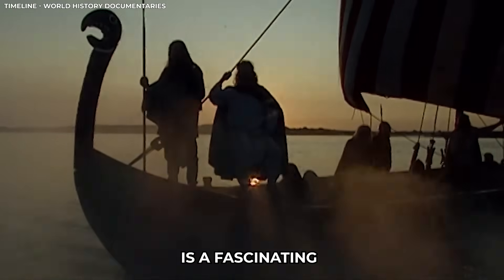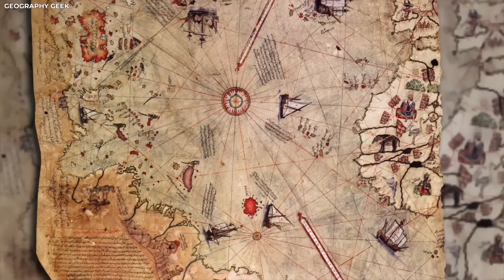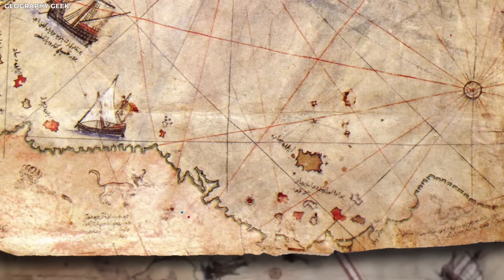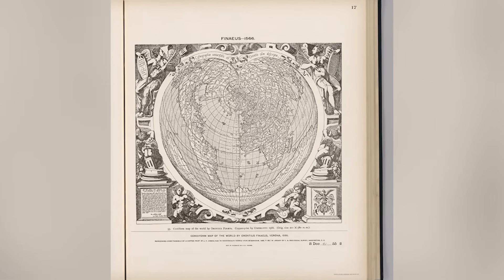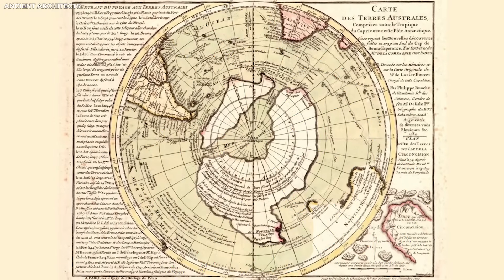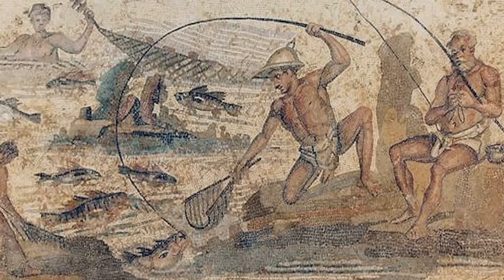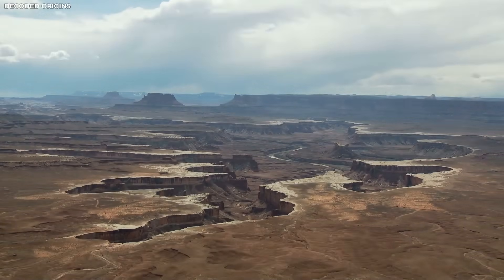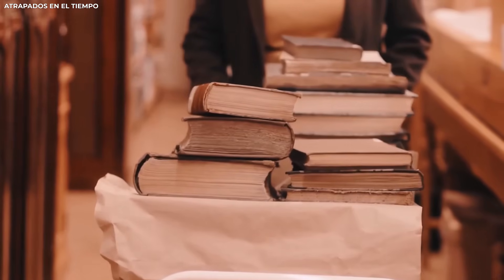AI Just Digitized a 300-Year Old Map And It Found Something Impossible...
An ancient 300-year-old map was recently scanned using AI—and what it revealed is shocking the world. Hidden within its faded lines were strange clues that no one had ever noticed before—details that shouldn’t exist in that time period. How did these anomalies end up on the map? Who put them there, and why? The discovery has left historians baffled and the internet buzzing. Let’s unravel the mystery buried in this centuries-old document.